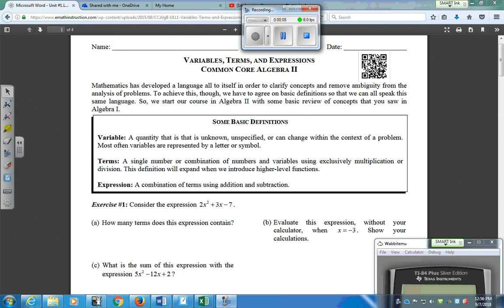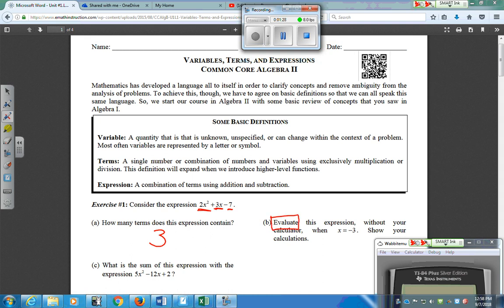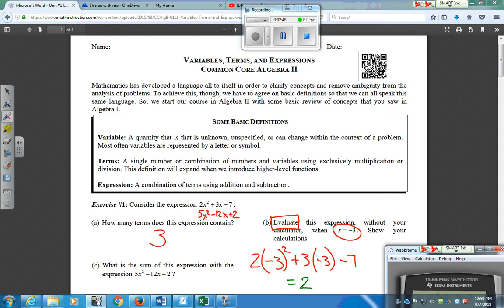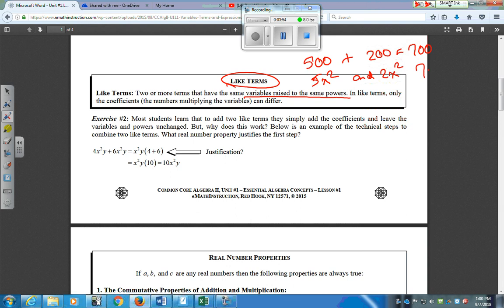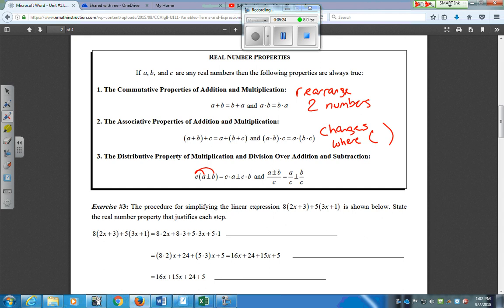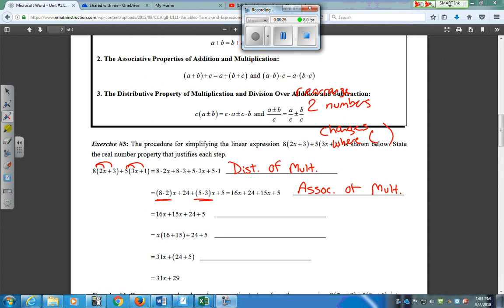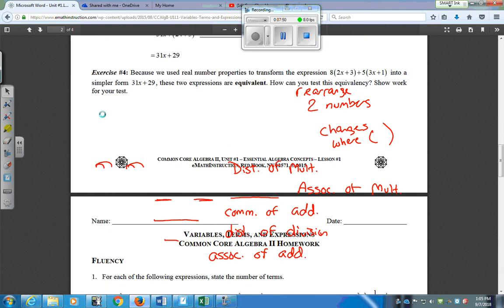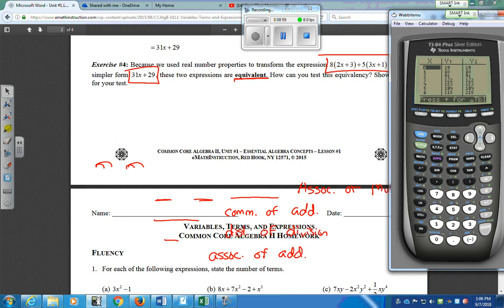Alg 2A CC Variables, Terms, and Expressions